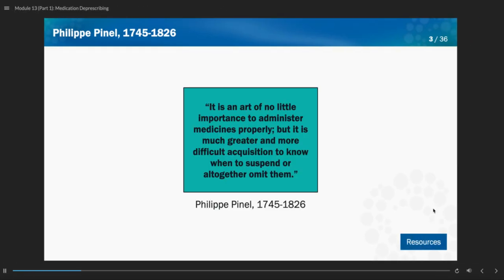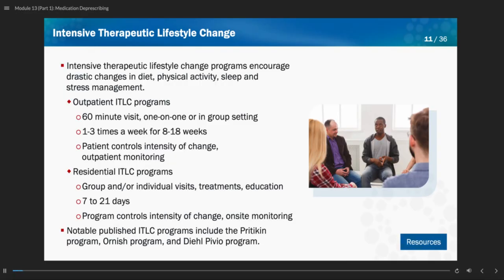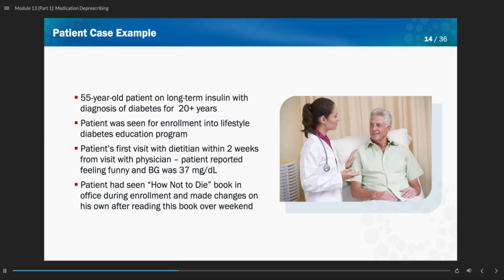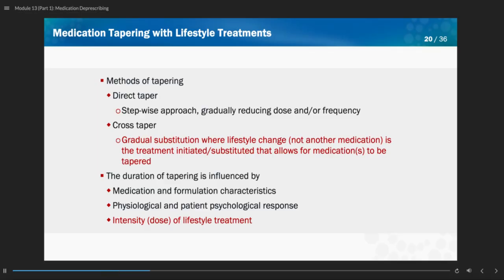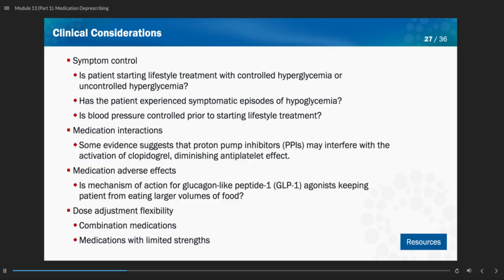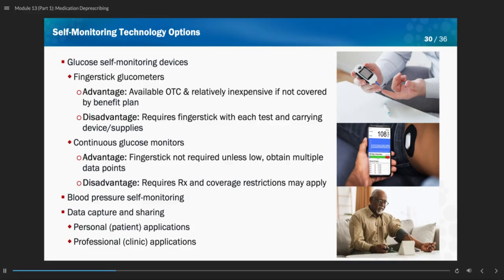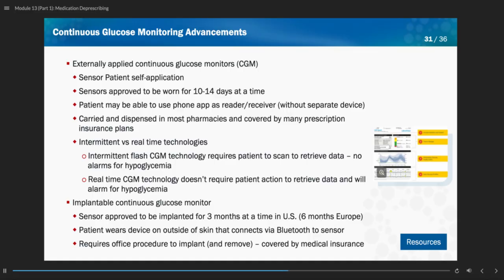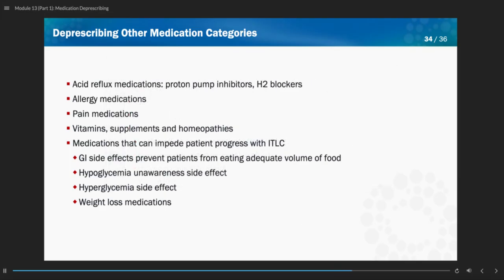Module 13 Part 1 Medication Deprescribing